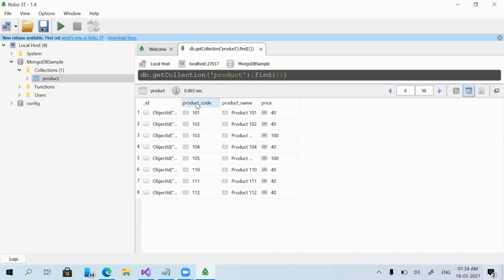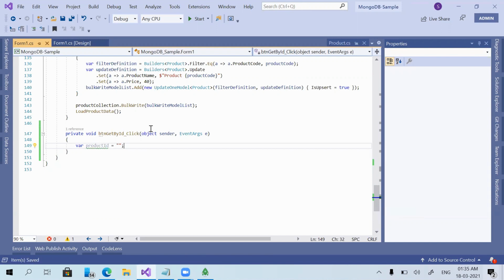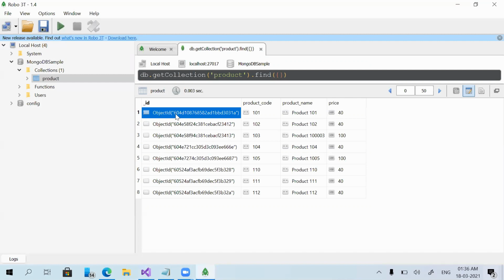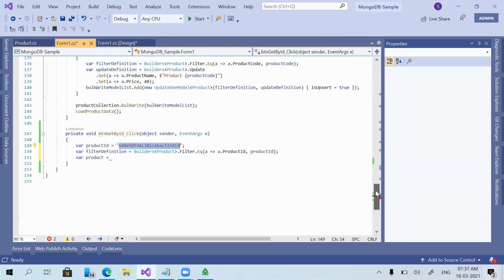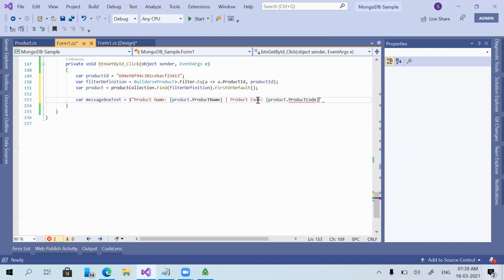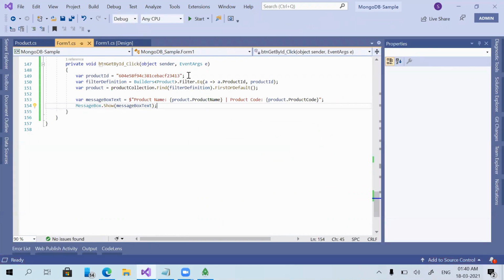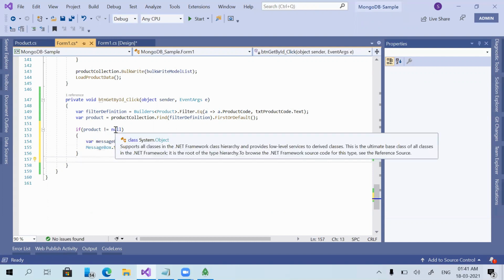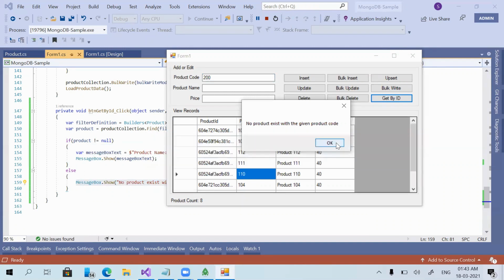How to Get Record By ID in MongoDB - Part9 of C# MongoDB Tutorial for Beginners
MongoDB C# Find By ID is a most commonly used method. Let us check how to do it.

This is MongoDB and Visual Studio (C#) tutorial. All videos in this series are
developed in Visual Studio 2019 using (C#/C Sharp Language) from Microsoft. The database used is MongoDB Community Server edition.